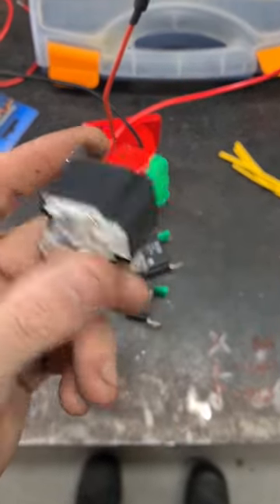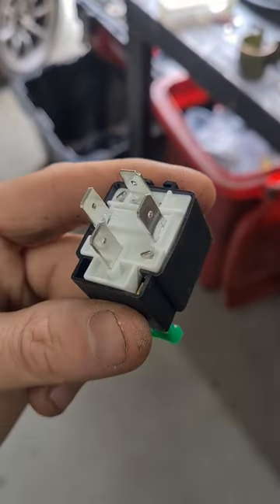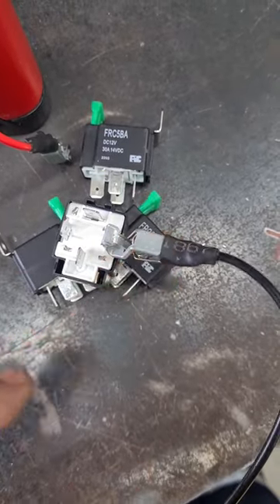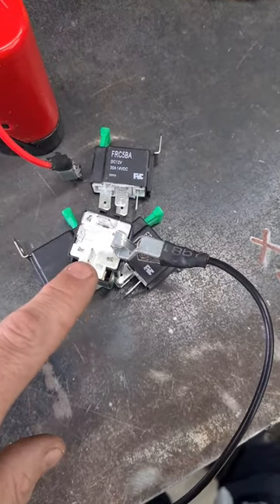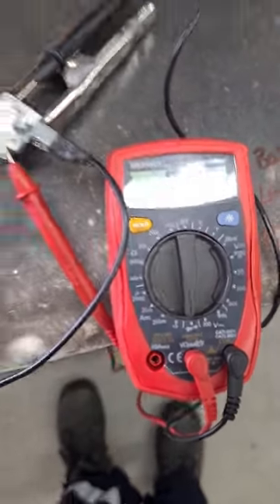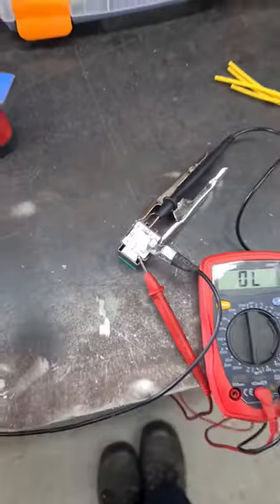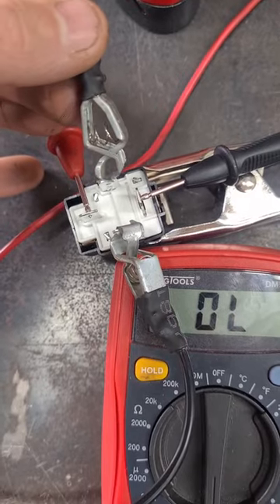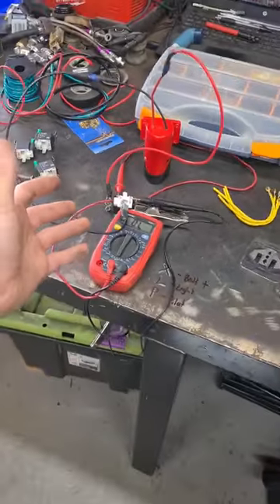how to wire a relay